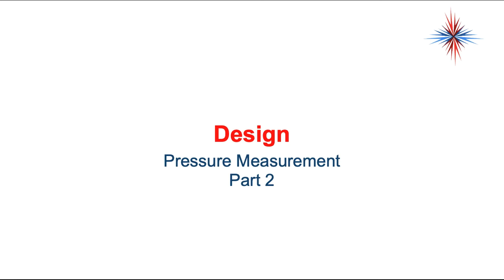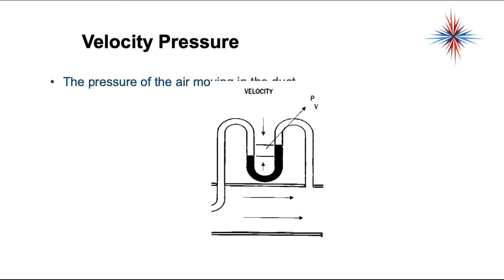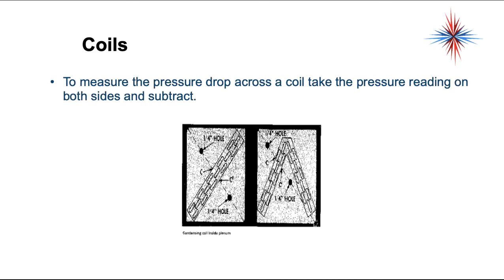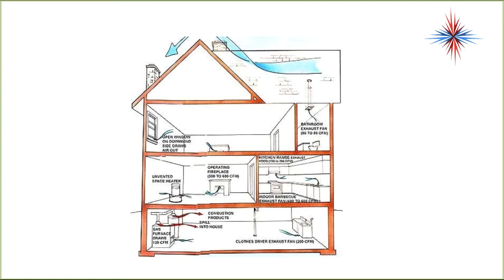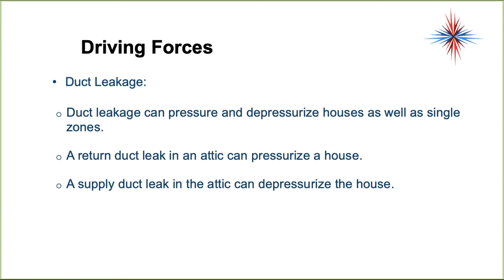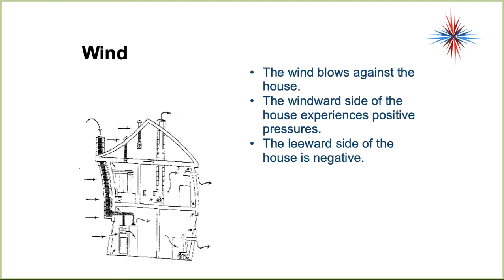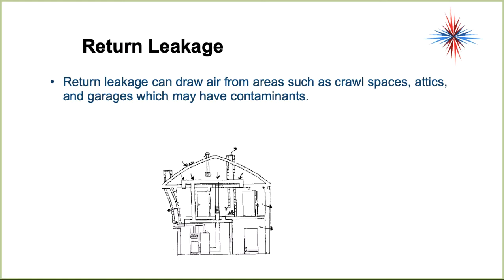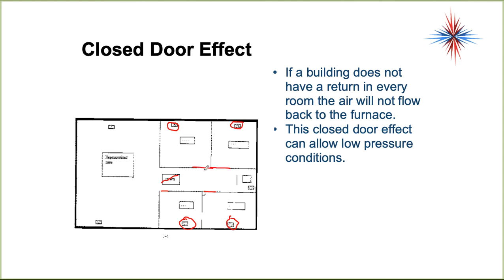Design Pressure Measurement Part 2